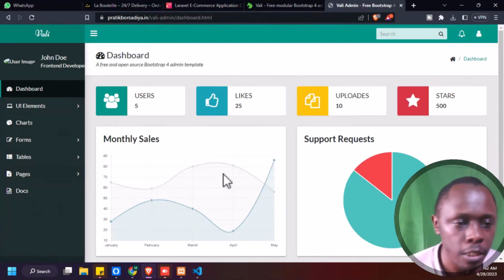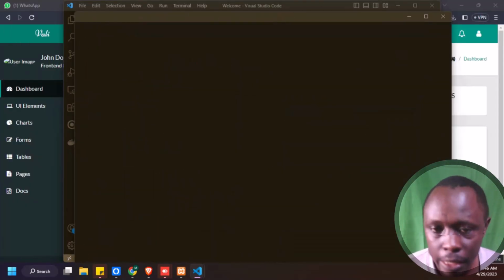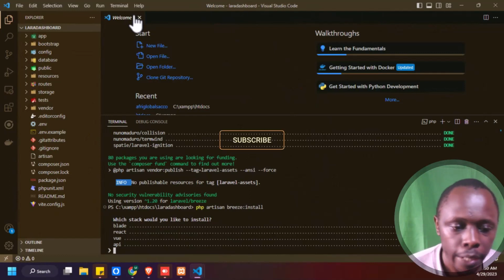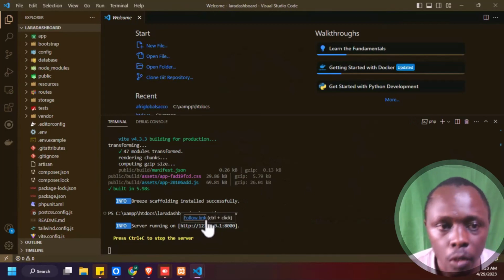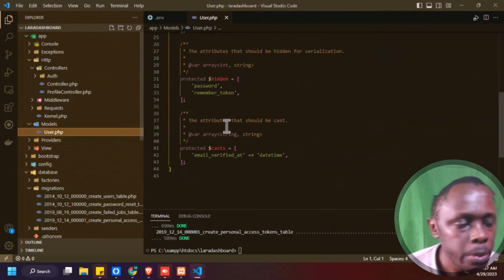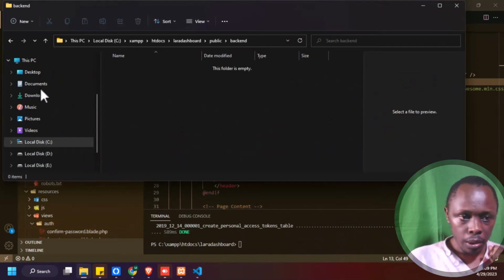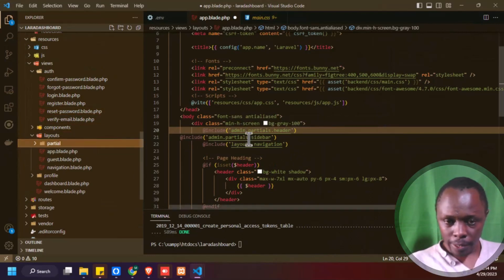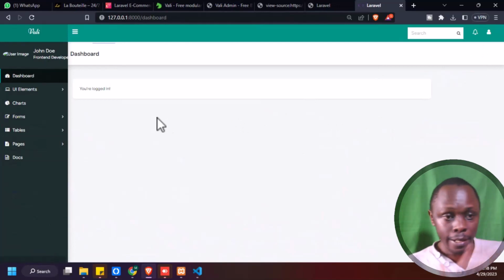Creating Laravel 10 Custom Dashboard Admin Panel